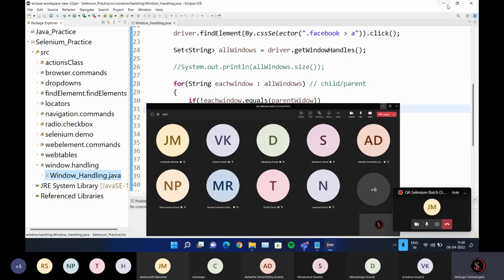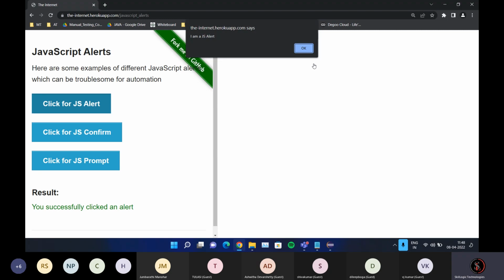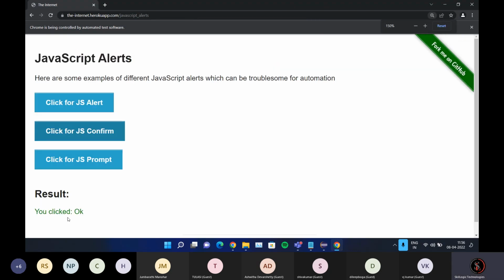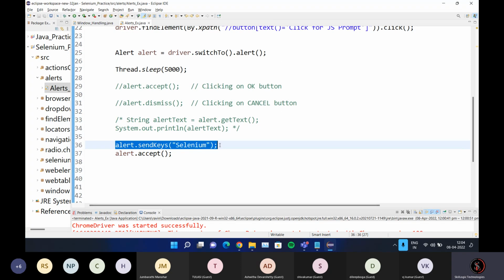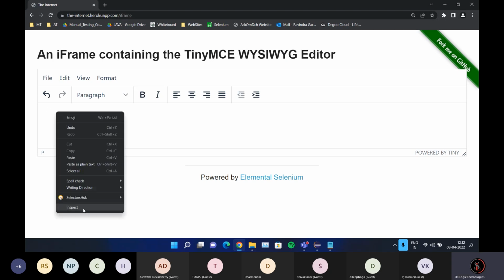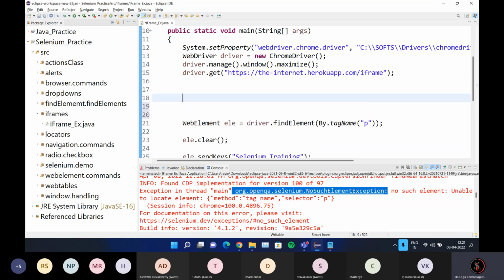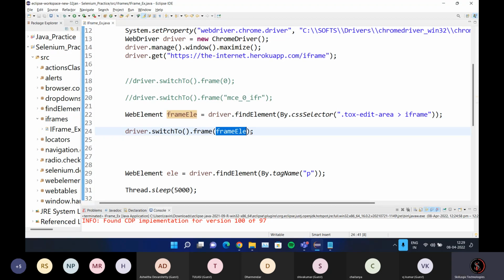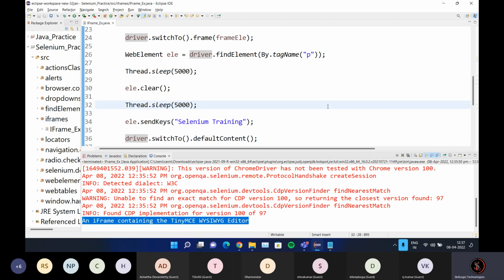Alerts _ IFrames ||#11 Selenium